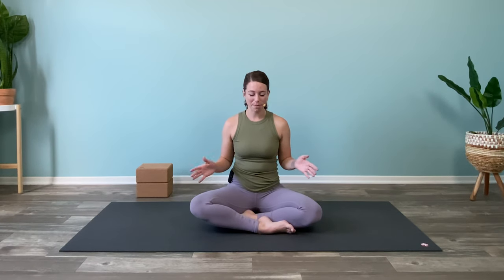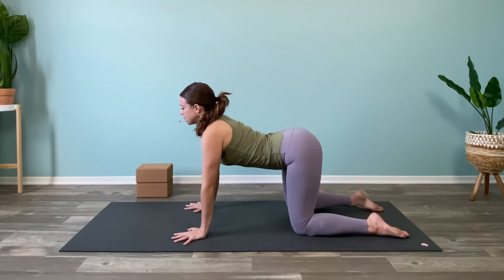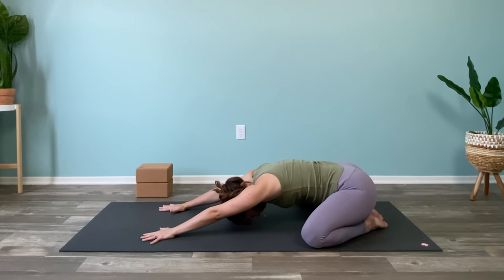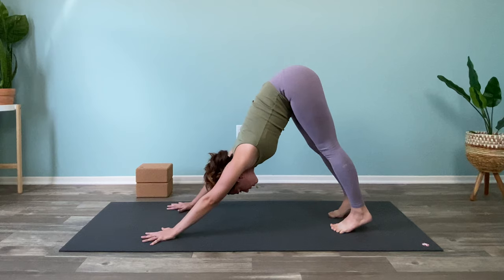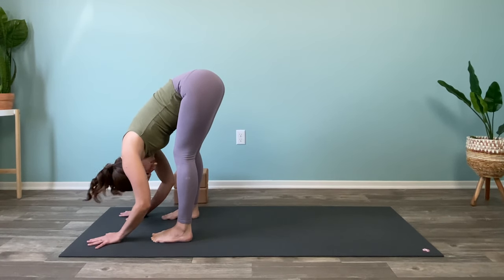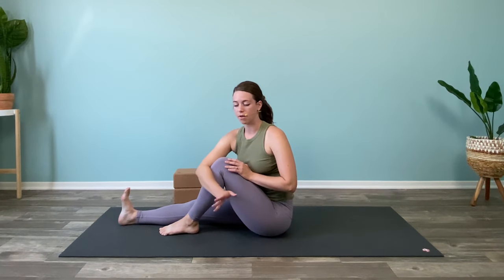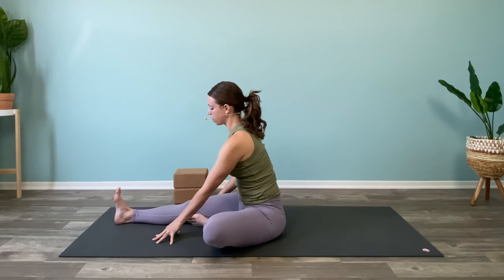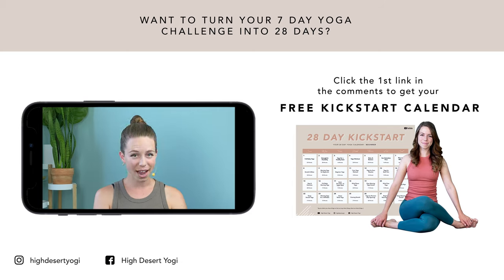Easy Full Body Yoga for Beginners I Yoga Kickstart Day 1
Welcome to Day 1, an Easy Full Body Yoga for Beginners class! Perfect for stretching, waking up the body, and speaking of that. this one's great for a morning yoga practice. 😊

In this yoga flow, we will through a series of both static and dynamic stretches to ease into our new yoga challenge! Expect to see some gentle backbends, a few twists, side body stretches, and some hip openers.

Take your time with it. Tune in, and most importantly have fun. 💙

Please adjust as best suits your individual yoga practice. See you on the mat!

Here is the line up of classes!

Advice from this Youtube video or any new exercise program may result in injury. If you decide to participate in this exercise, you agree to do so at your own risk and are assuming all risk of injury. Heather Garcia dba High Desert Yogi, is not responsible for any injuries that may result from the use of any exercises or advice given in this video. Consult with your professional health care provider for information on starting any new exercise program. Not all poses and exercises are suitable for everyone.